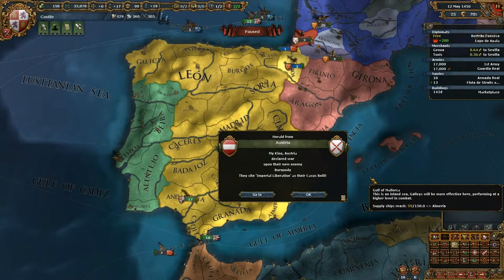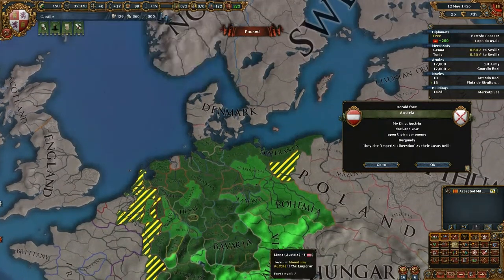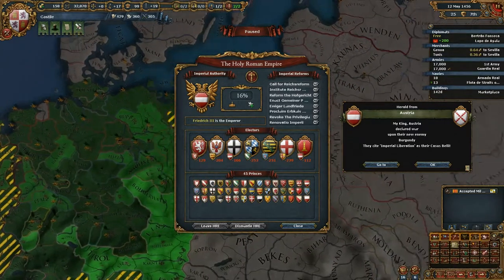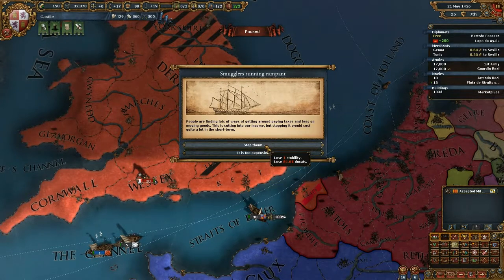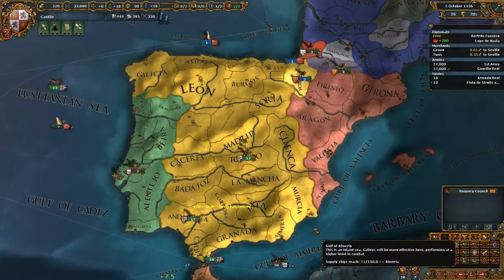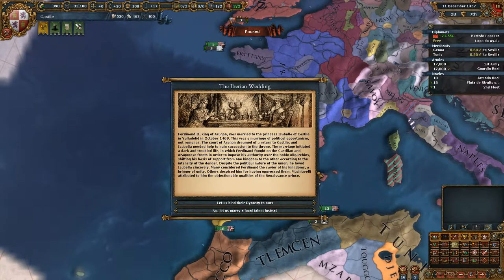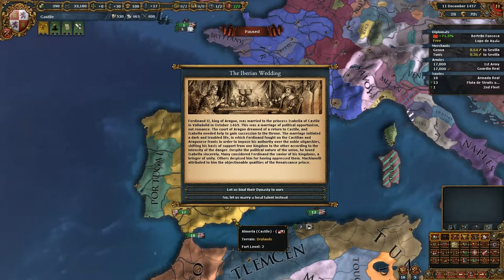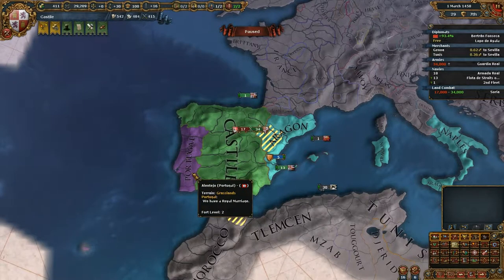Europa Universalis IV: Tutorial #08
Europa Universalis IV: Tutorial #01

Salvete Spectatores!
In this series, complete education for beginners. When I started EUIV roughly one and a half years ago, it took me at least a month of intense playing (now over 1000 hours) to figure out the basics - not to speak of the more elaborate game mechanics. I hope to make the entry for you guys a little bit less of a pain because once you know your way around, there is no better game!
A lot of stuff is going on in this episode: we peacefully vassalize Navarra, England, France and Austria are at war with the poor and soon to be dead Burgundians, I explain the basics concerning the Holy Roman Empire and last, but definitely not least, the second-biggest event (after the Burgundian Inheritance) fires: we start into a personal union over both Aragon and Naples. What a joyful day; let's celebrate!